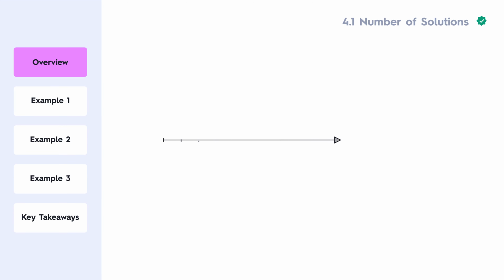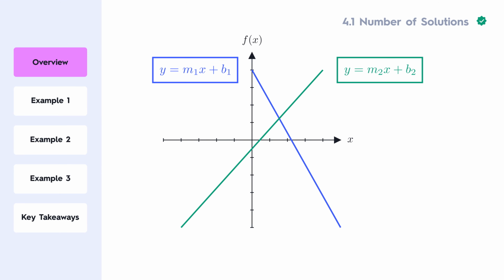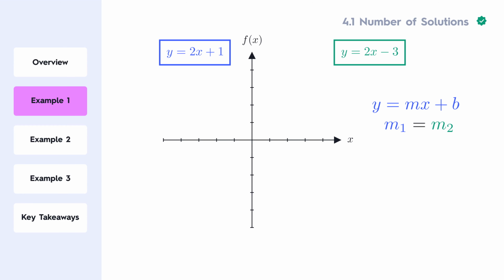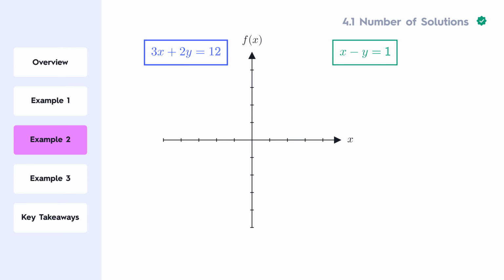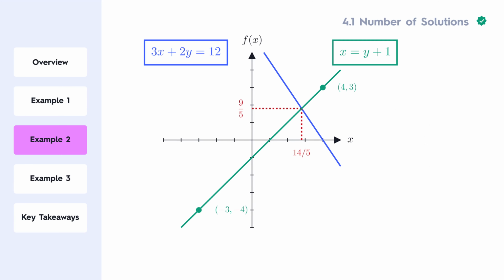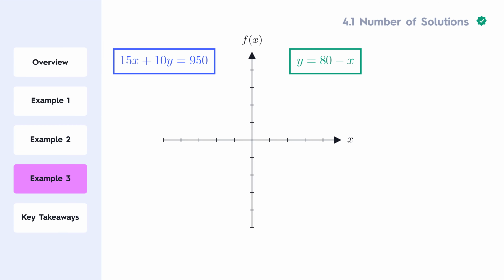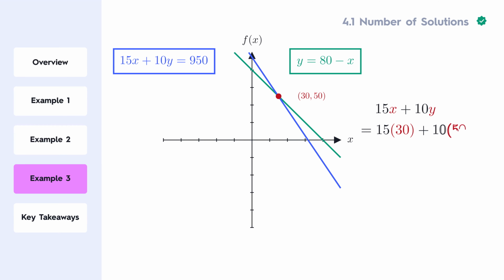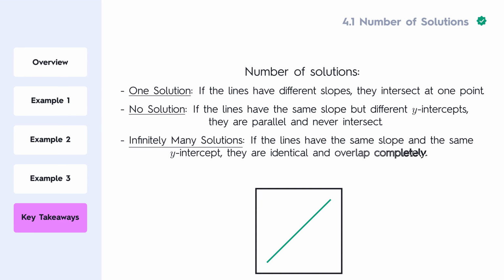How to Determine the Number of Solutions - SAT® Math: 4.1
Learn how to determine the number of solutions for linear equations or systems.

This video covers methods for identifying unique, infinite, or no solutions through algebraic and graphical approaches.